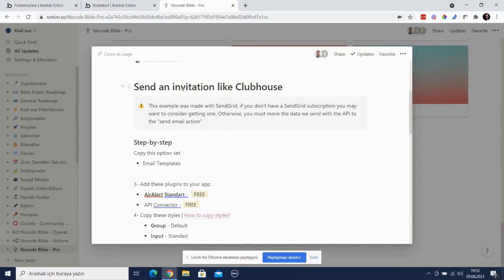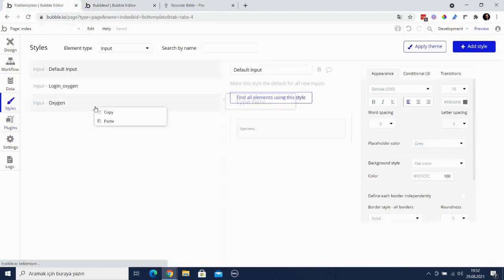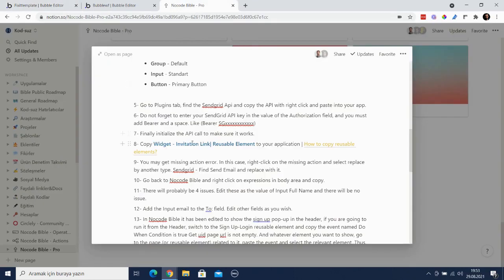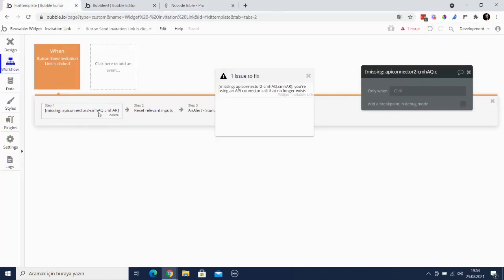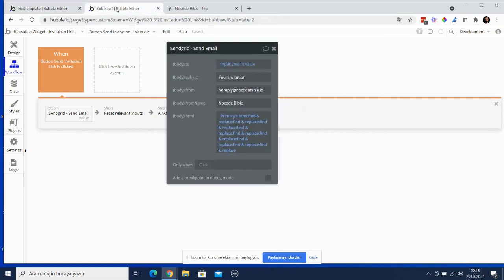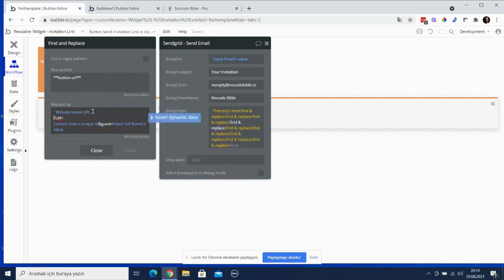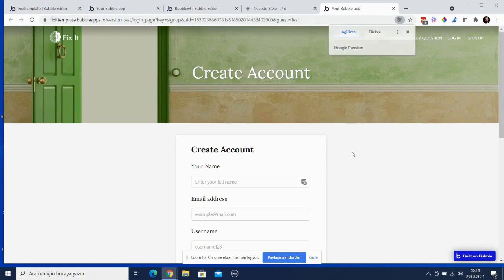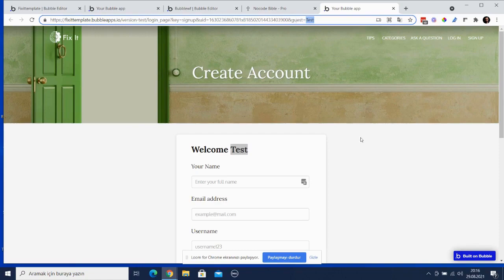Add a ready-to-use Invitation Link feature to your app from the Nocode Bible Pro template in minutes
Learn to copy your database between applications.
What is Nocode Bible?
Nocode Bible consists of two free templates that make Bubble easy to learn and a Pro template that can significantly increase the speed of application development. Constantly updated content includes almost everything you might need when developing a Bubble app, from expert-level tips and copyable widgets to Regex patterns

Reduce the learning curve and increase your development speed with Nocode Bible!